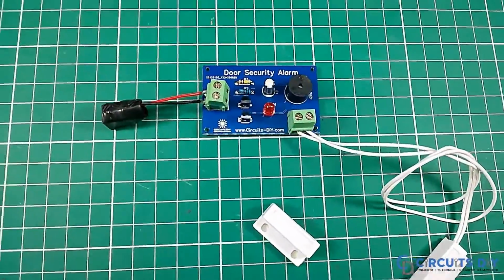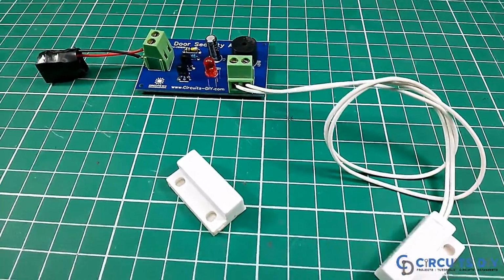How to make Simple Door Security Alarm System | Electronic Project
Find Full Project Description & All Useful Material Including

• Circuit Diagram / Schematic
• Hardware / Component List
• Codes / Algorithm
• Datasheet / Pin Configuration etc